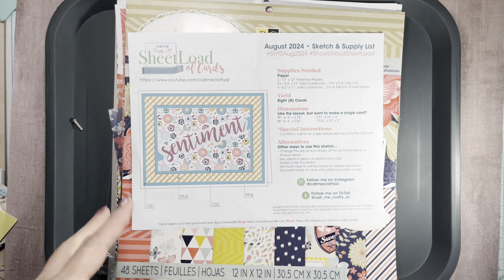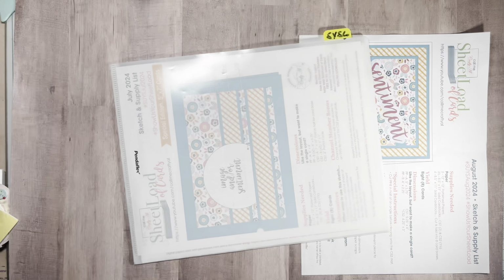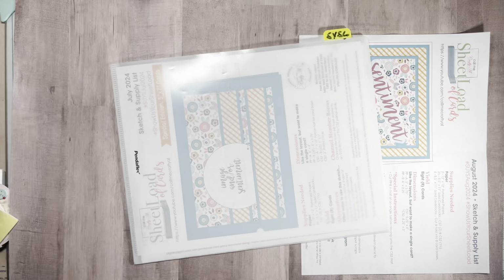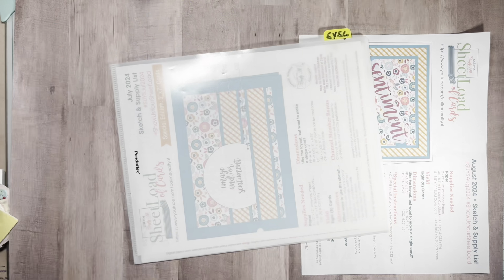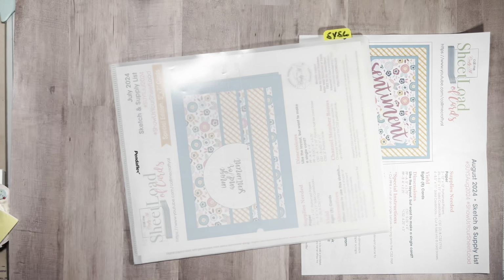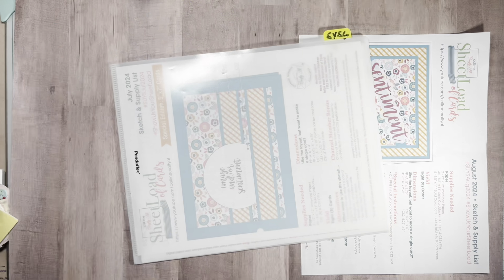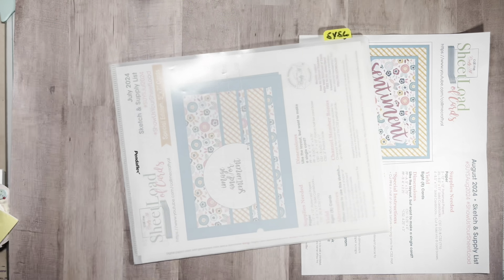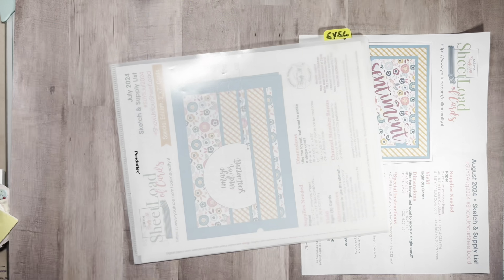I MADE A SHEETLOAD OF CARDS!!! - August 2024 SheetLoad of Cards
Help me pick a new paper set to make my Sheetloads! Watch to the end and vote in the comments.

If YOU CREATE cards using this month’s SheetLoad, PLEASE USE the following hashtags

Find out how to GET YOUR FREE COPY of the August 2024 SheetLoad of Cards,